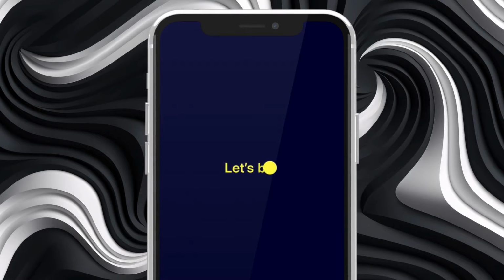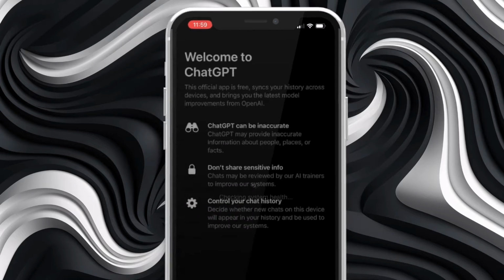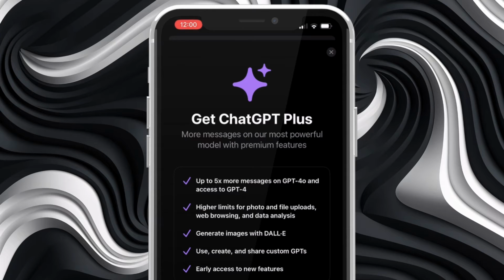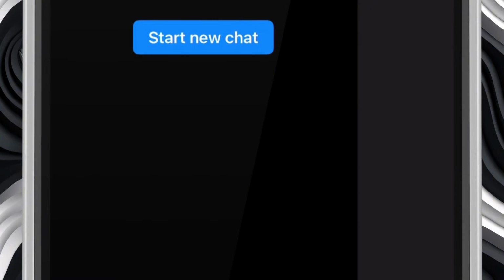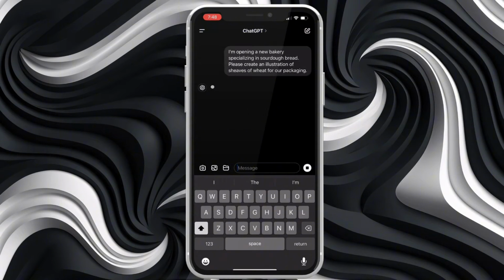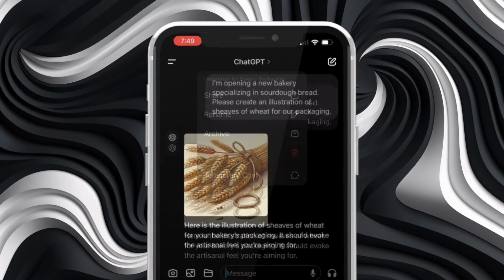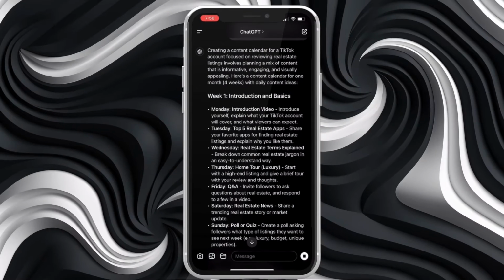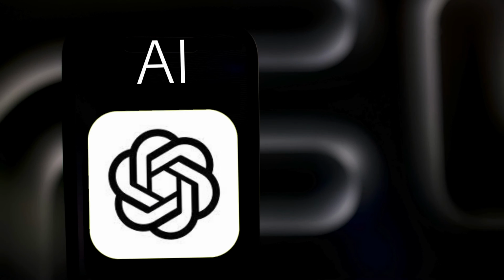How To Use Chat GPT by Open AI For Beginners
In this tutorial, I'll be showing you how to use ChatGPT, the revolutionary AI chatbot created by OpenAI to generate text or code. I'll be walking you through setting up an account with OpenAI and showing you two different interfaces that you can use to interact with the GPT language model. I'll be showing you how to use presets as a starting point for exploring ChatGPT. and are a great way to get inspired and see the full potential of ChatGPT.